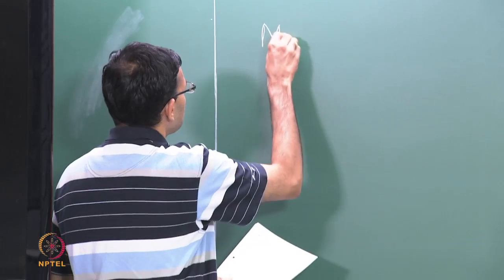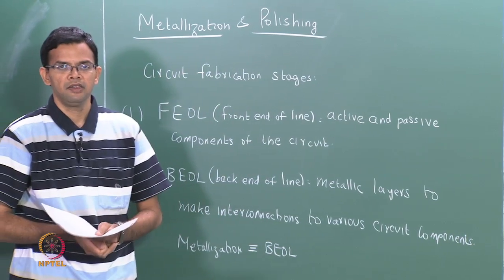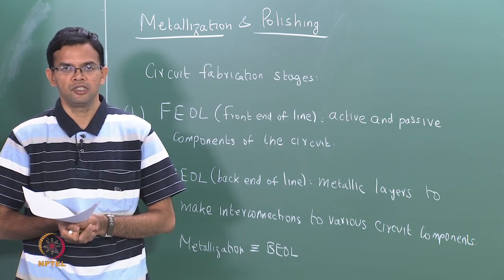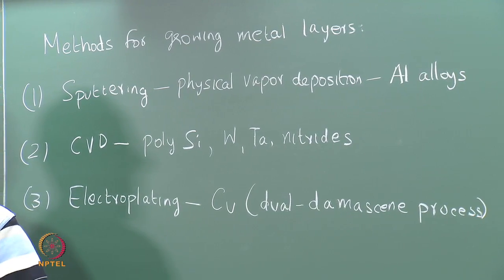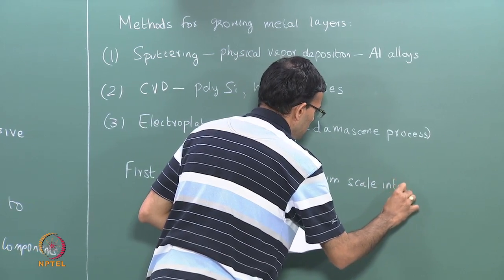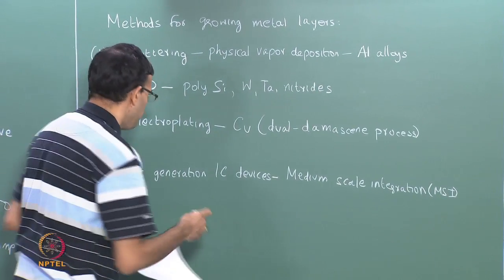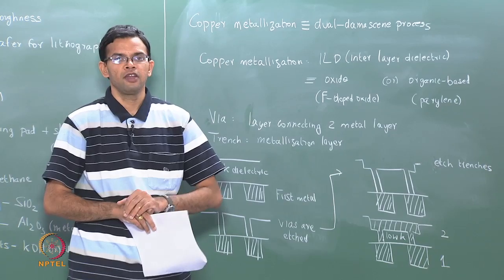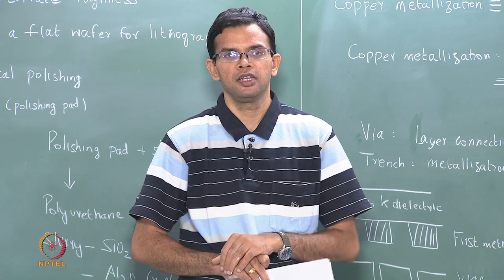Mod-01 Lec-27 Metallization and polishing